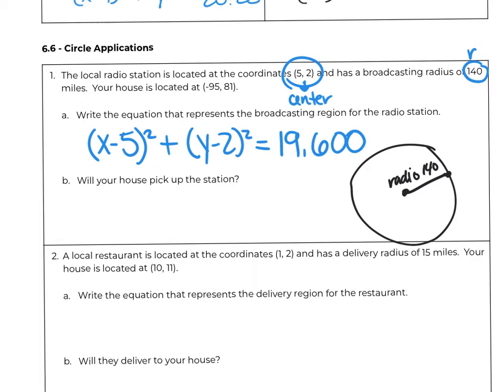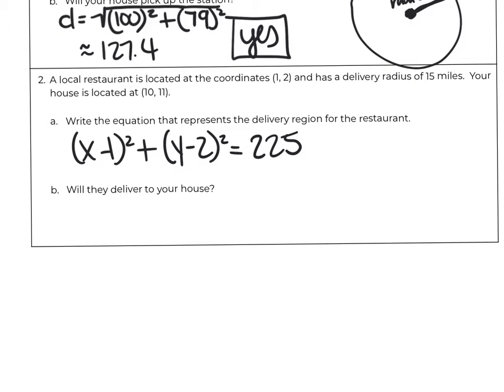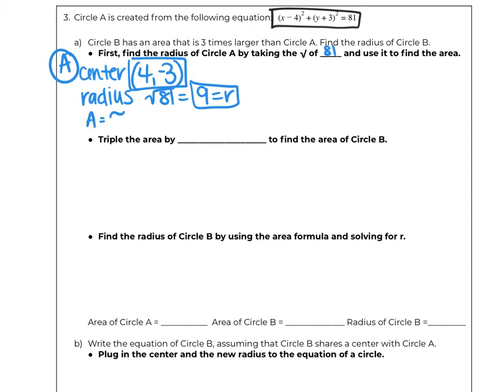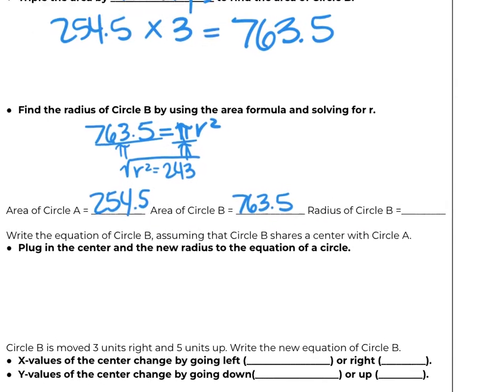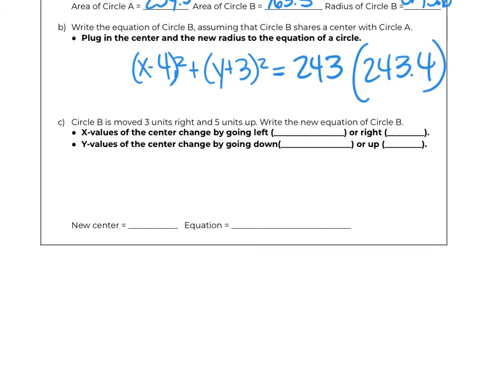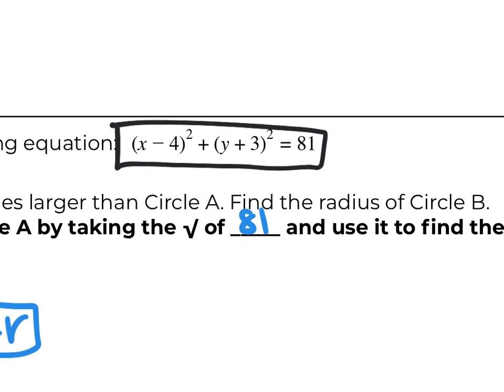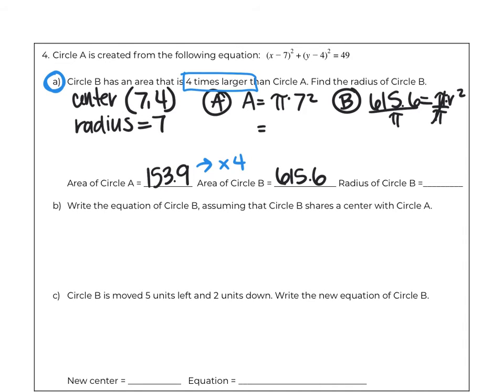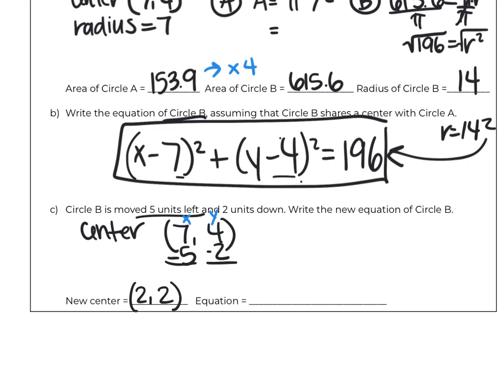Geometry 6.6 Notes